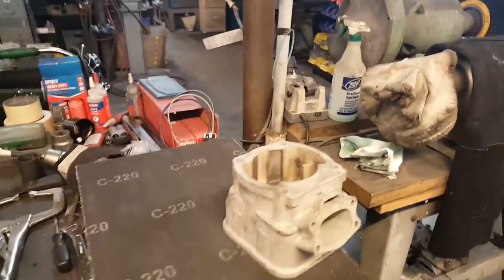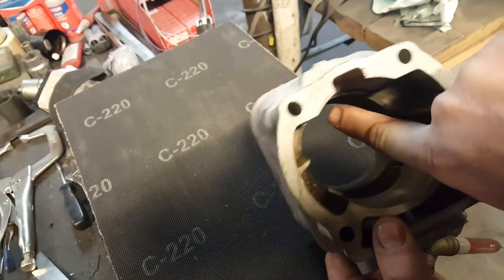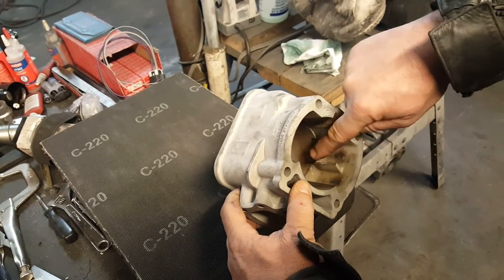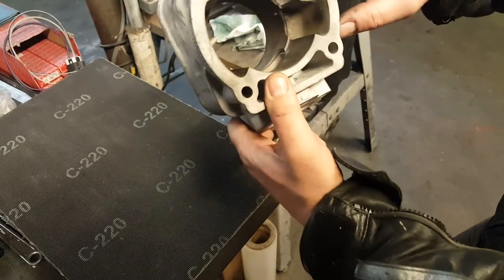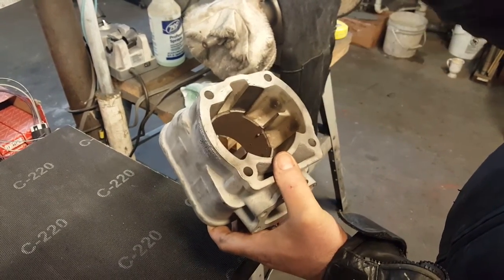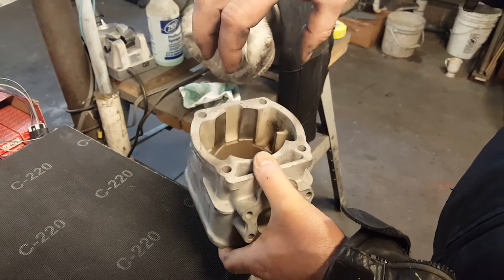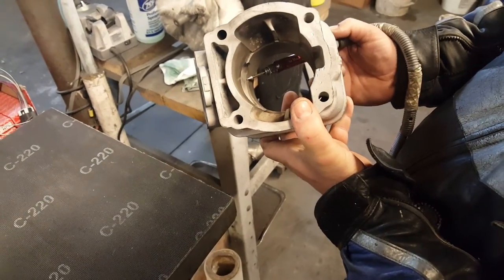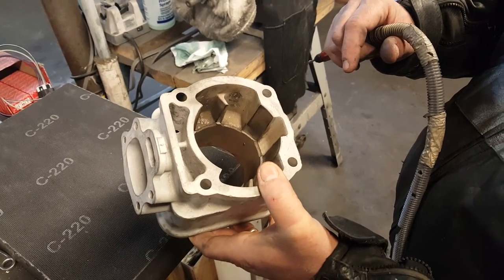Cutting and replacing sleeve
Short explanation on how to prepare to remove a broken sleeve